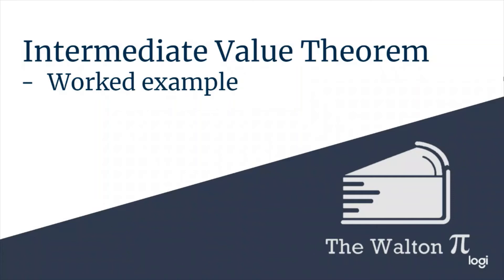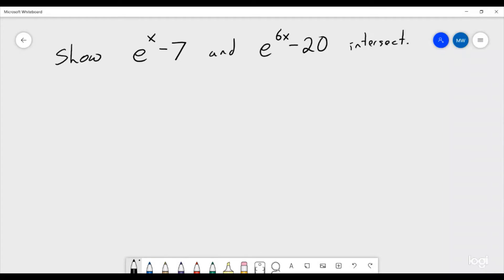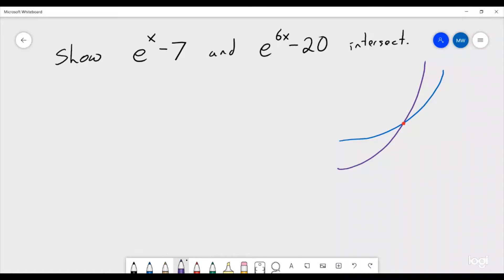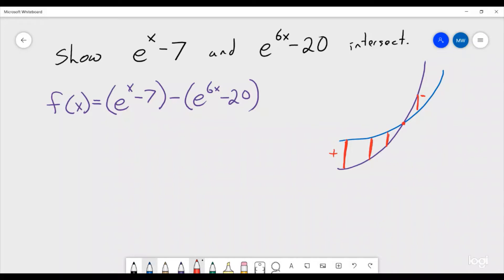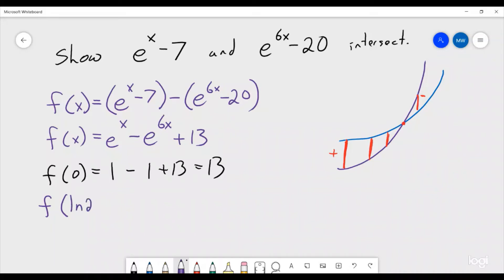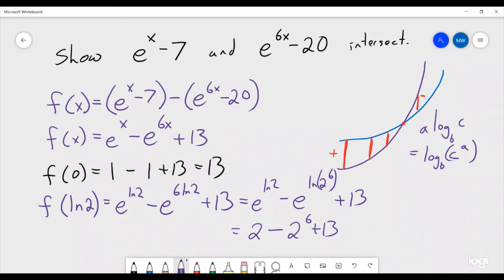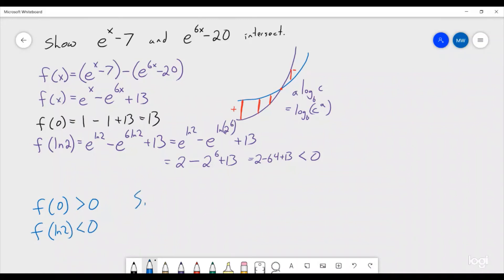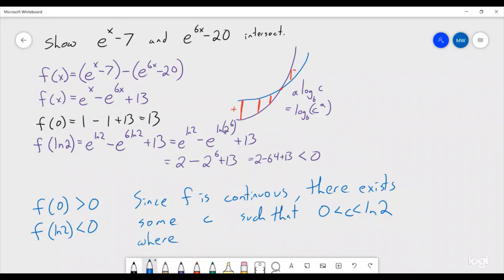How to Use the Intermediate Value Theorem - "Calculus is a Piece of Pi" Section 2.8.1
This is a supplementary to the eighth video in Section 2 of my "Calculus is a Piece of Pi" series explaining Single-Variable Calculus.

In this video, we walk through the steps of using the Intermediate Value Theorem to show that two curves intersect.